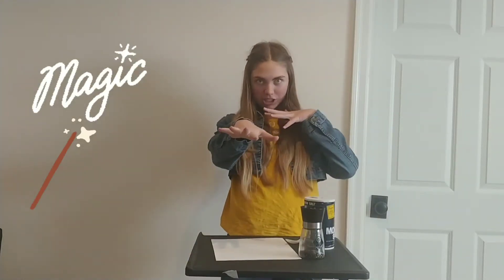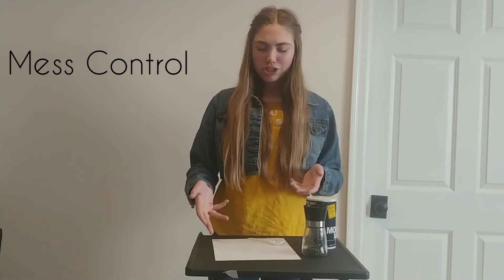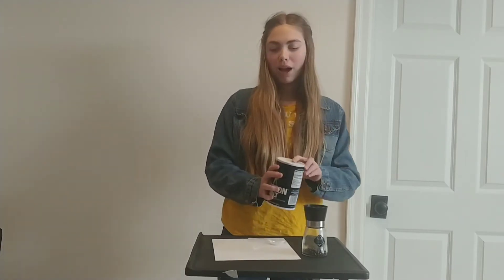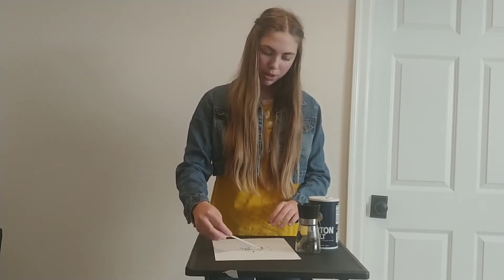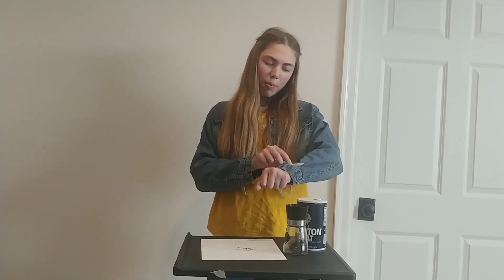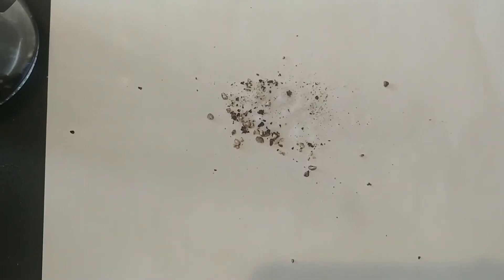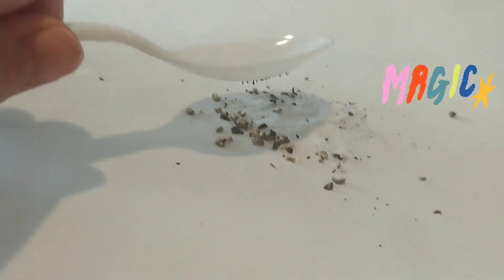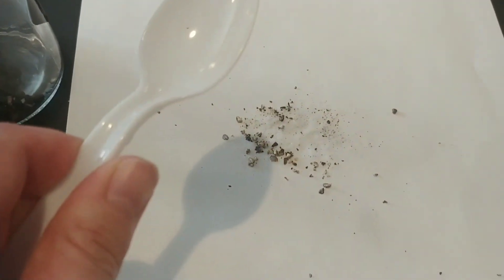Magic Spoon Science Experiment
Time for the magic of science with this fun and easy at-home experiment! Use a spoon and science to magically separate the pepper from the salt. This can easily be done with items you have at home. Always have a parent's help and permission when doing a science experiment! Have fun with the magic of science!